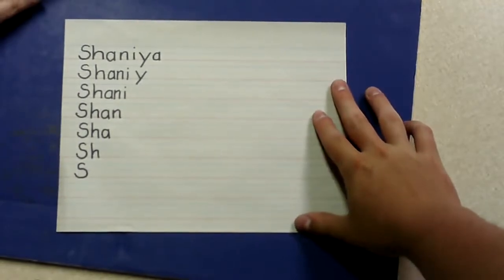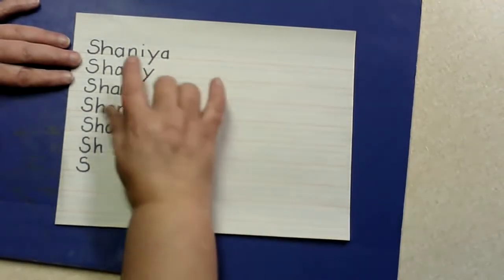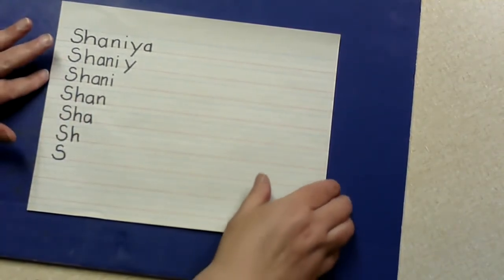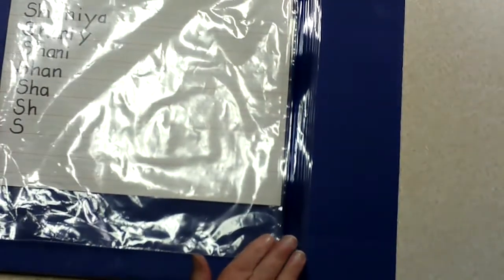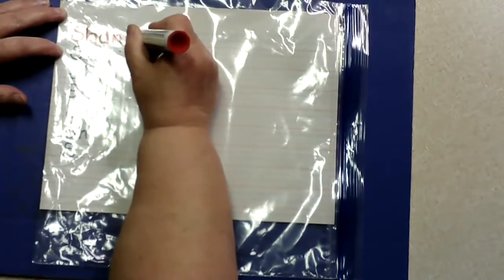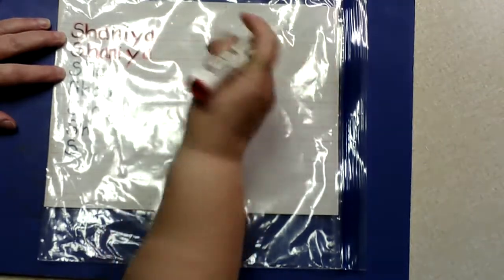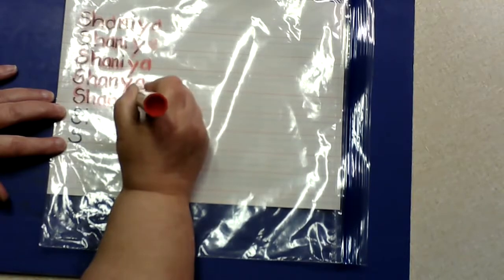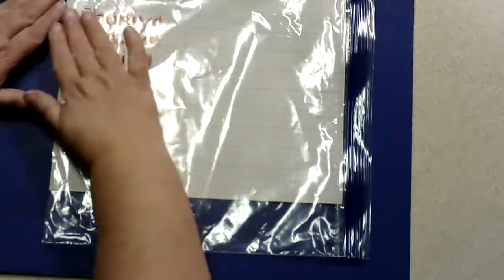June 1st Name Writing